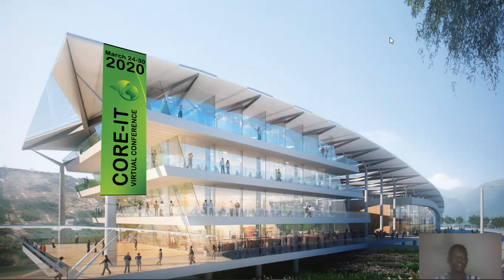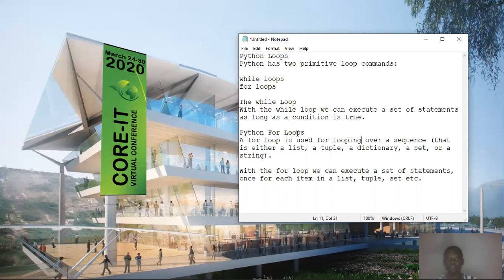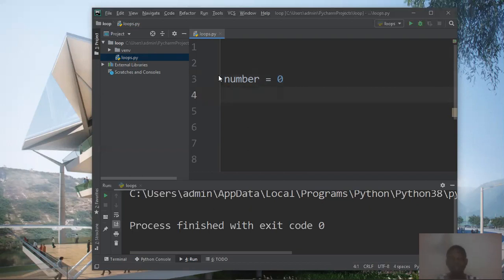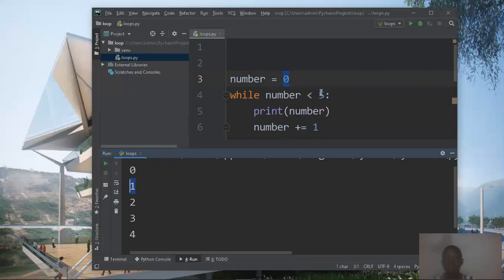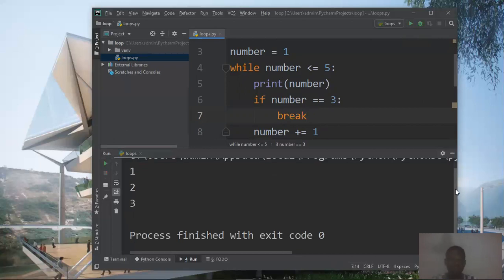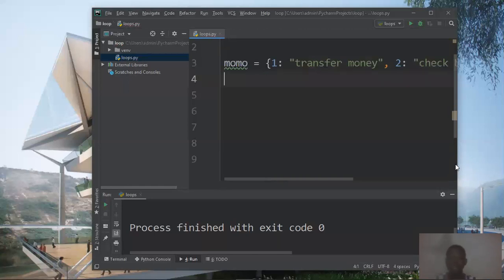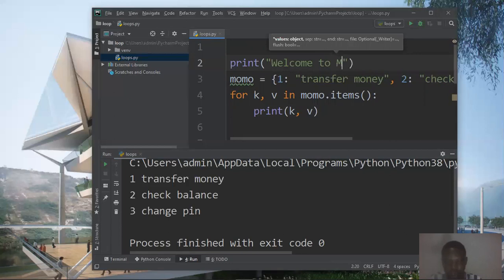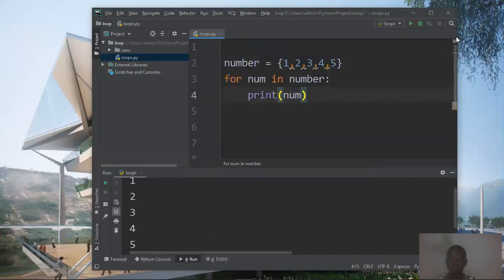Python loops #11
How to use the while and for loops in python programming